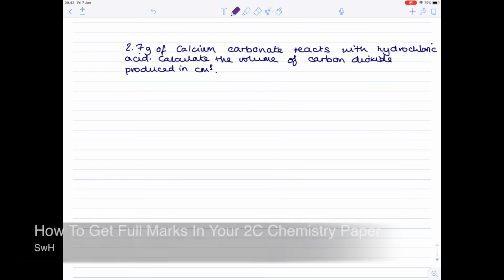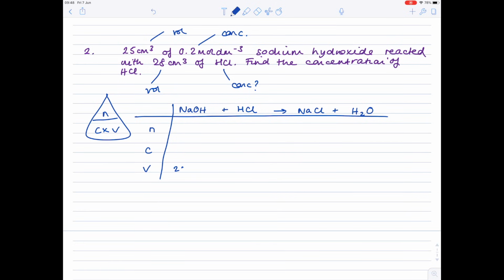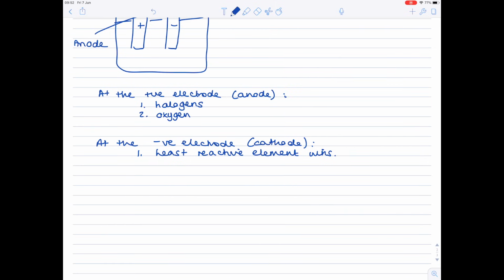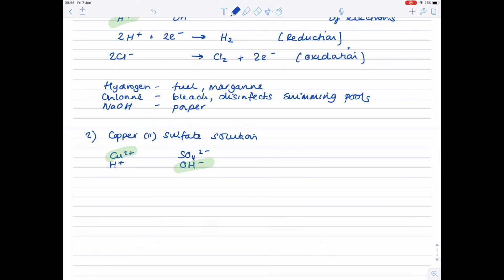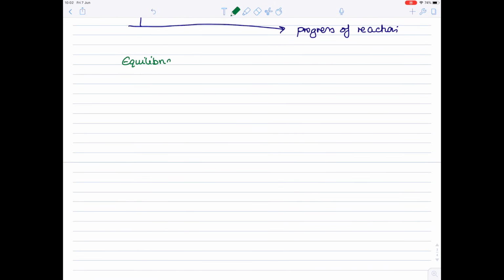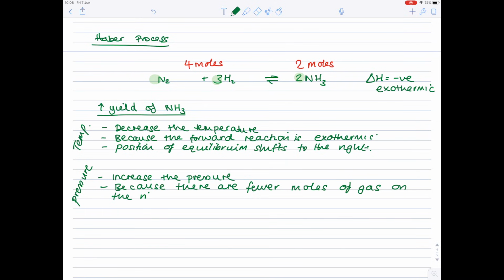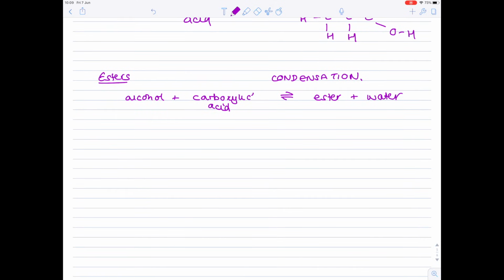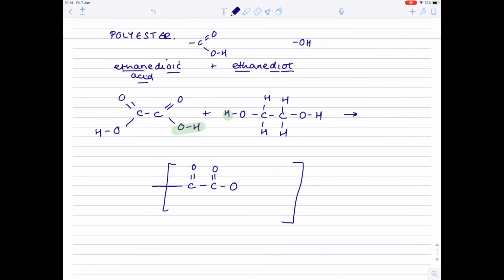How To Get Full Marks In Edexcel IGCSE Chemistry Paper 2 | Science with Hazel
Hazel talks you through some of the key topics that can appear in Edexcel IGCSE chemistry paper 2, including titrations, gas volumes, electrolysis, reversible reactions and offers advice on how to achieve the top grades in this paper.

These videos are designed to help with your IGCSE science revision.